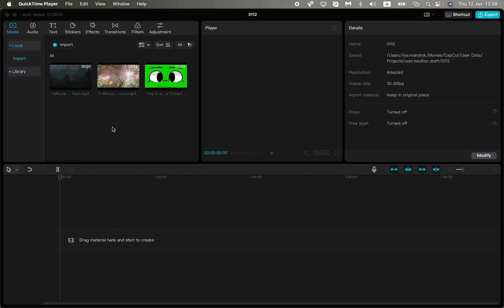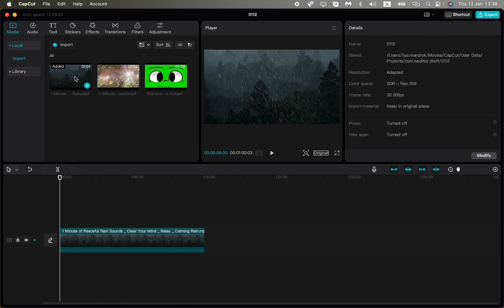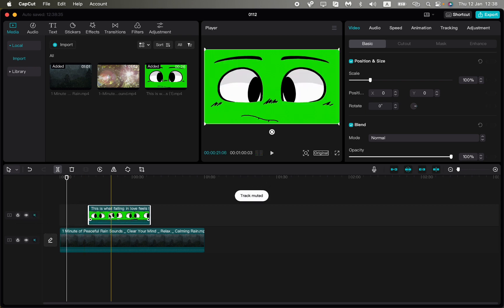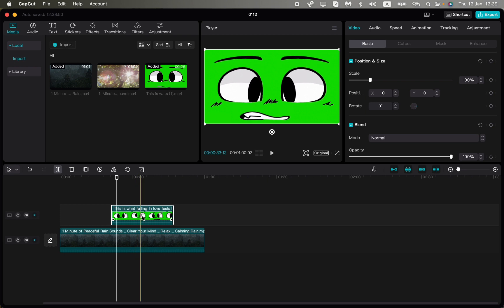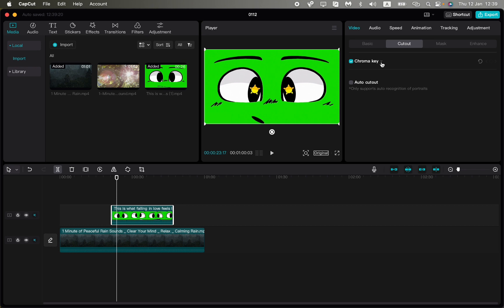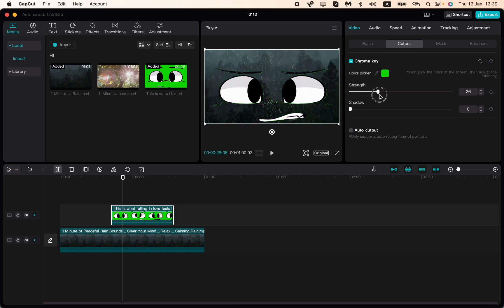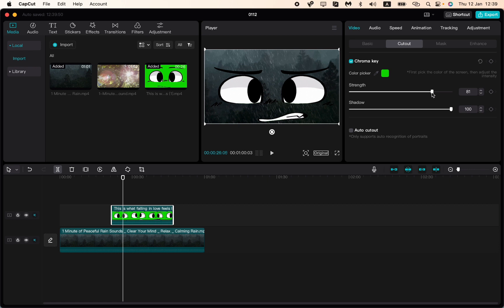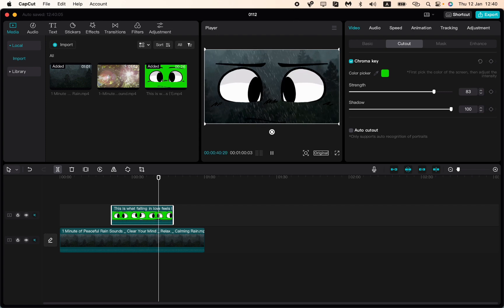How To Edit Green Screen in CapCut PC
Now You Know How To Edit Green Screen in CapCut PC